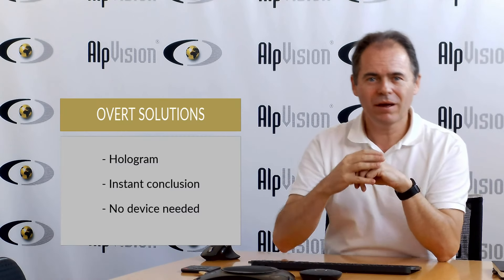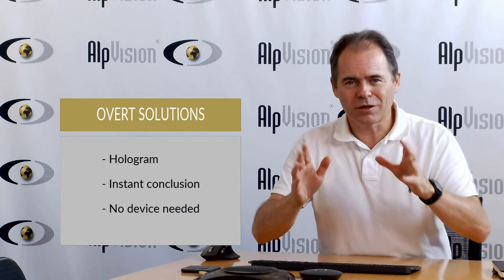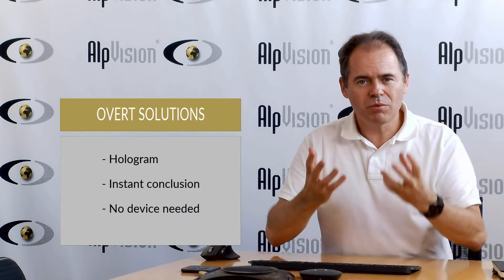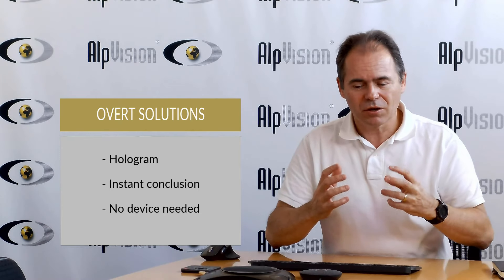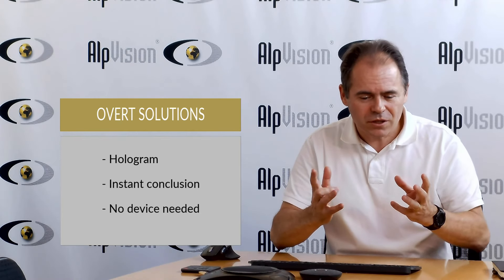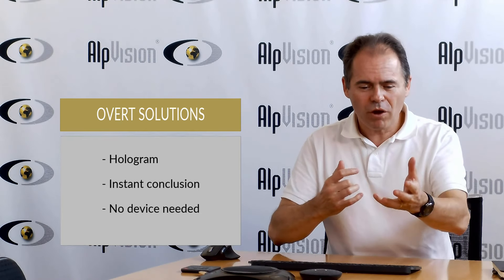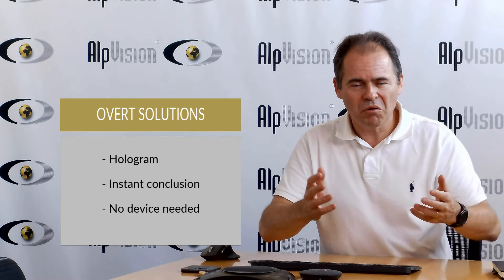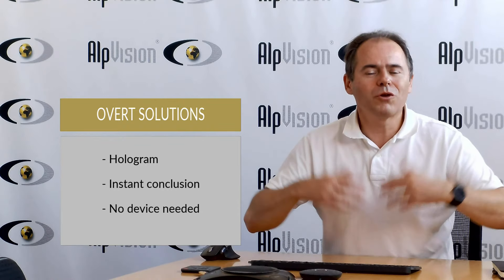What are the different categories of anti-counterfeit features?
Authentication features can be classified into 3 different categories
- Level 1: overt features – a good example is hologram
- Level 2: covert features – for example UV ink
- Level 3: forensic features – a lab is needed

AlpVision is the world’s leader in digital invisible technologies (i.e. covert features) for counterfeit protection.

Simple and industry-proven, AlpVision cost-effective, high-security digital authentication solutions protect billions of branded products and packaging across industries worldwide, including pharmaceuticals, tobacco, lubricants, precious metals, governments and spirits.

Authentication is performed using a smartphone.

Still unsure about which category of feature you should apply to your brand? Download our complimentary white paper: Selecting an anti-counterfeiting technology – Cope with the Challenges